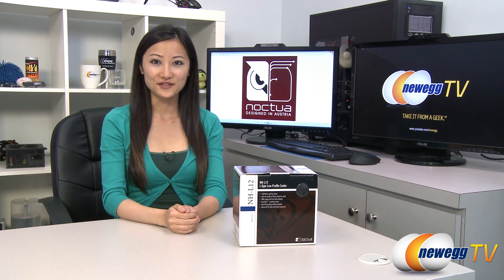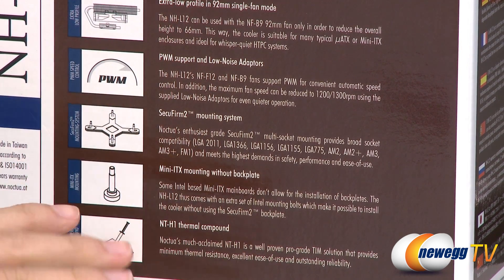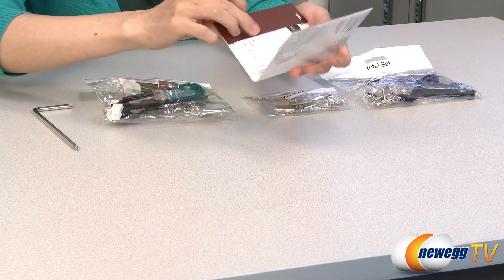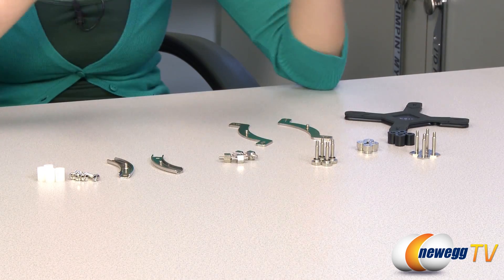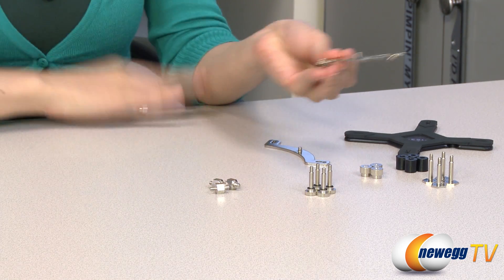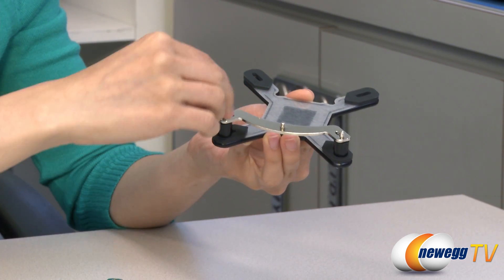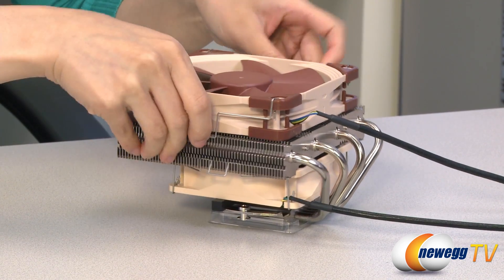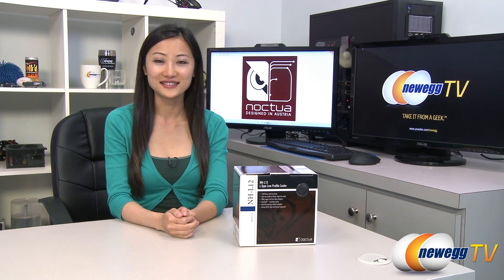Newegg TV: Noctua NH-L12 CPU Cooler Overview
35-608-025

Here's a CPU Cooler, made by Noctua, Model: NH-L12. Check out the video for more info!

Noctua NH-L12 120mm & 92mm SSO Bearing PWM Fans CPU Cooler

- Credits -
Presenter: Joanne
Technical Advisor: Paul
Producer: Lam
Camera: Anna
Post-Production: Anna